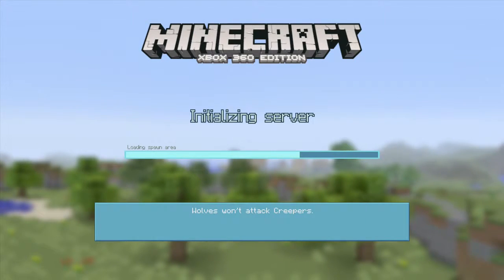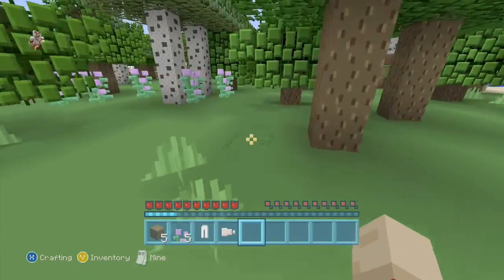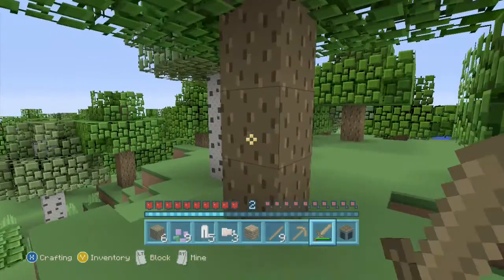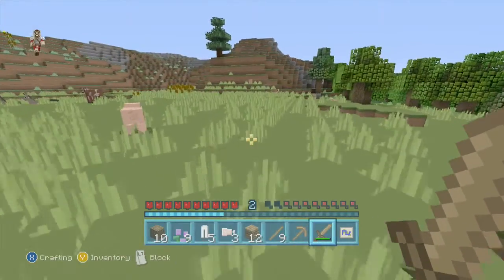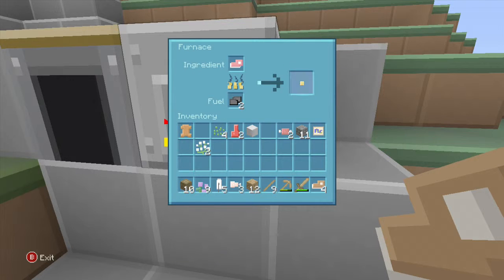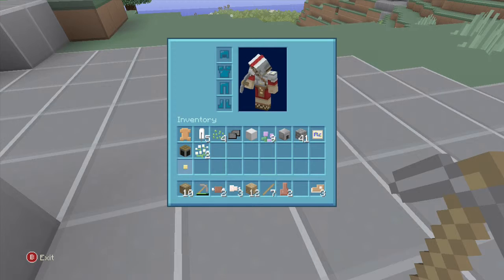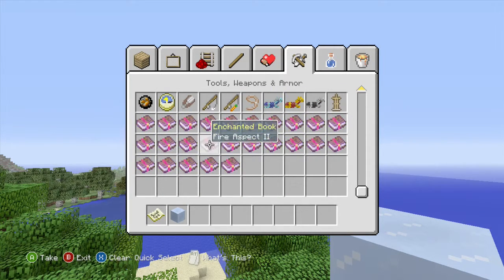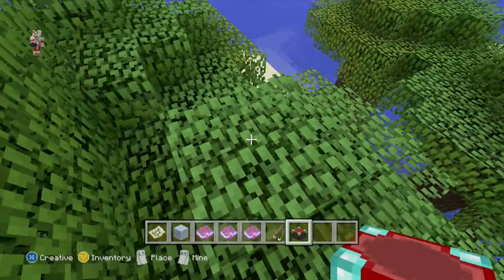new stuff new update for minecraft on the xbox 360